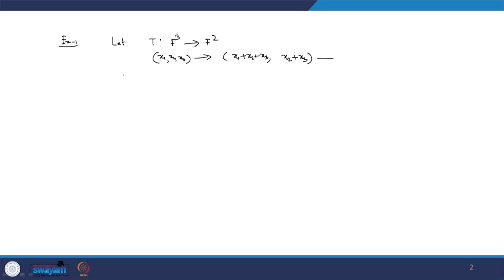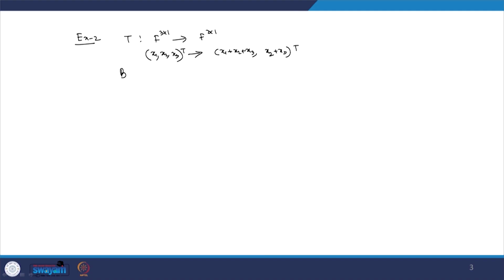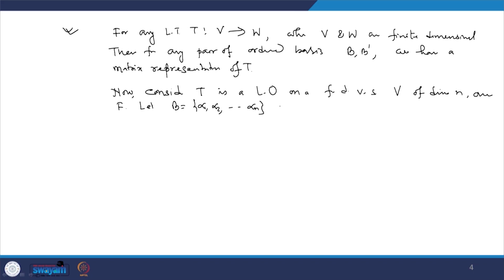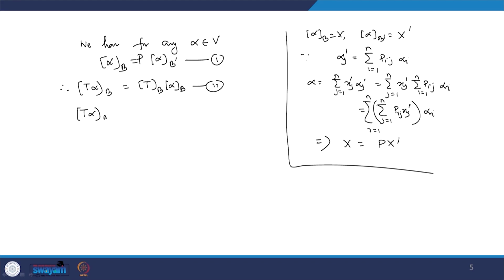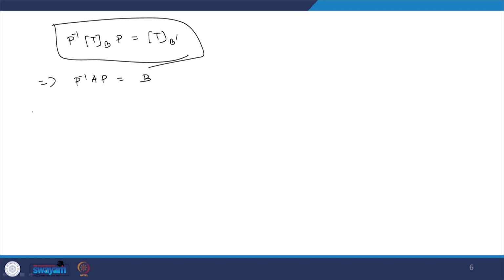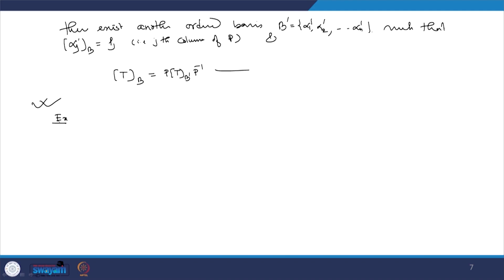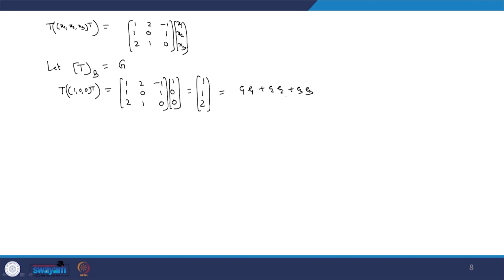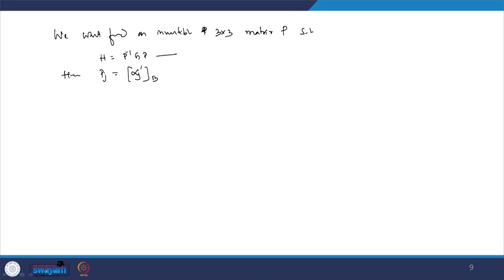Matrix Representation of Linear Transformation-II